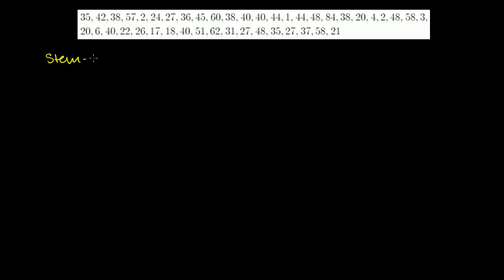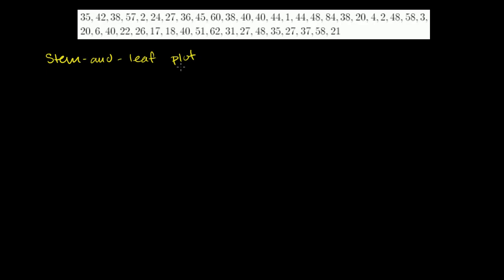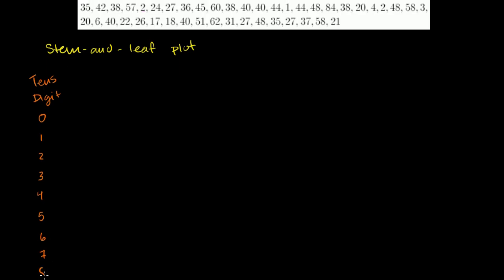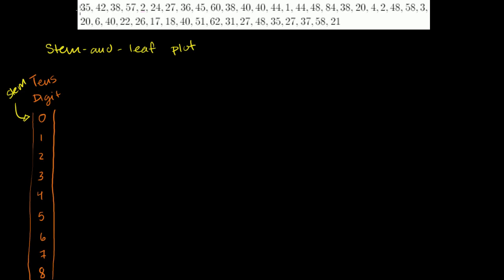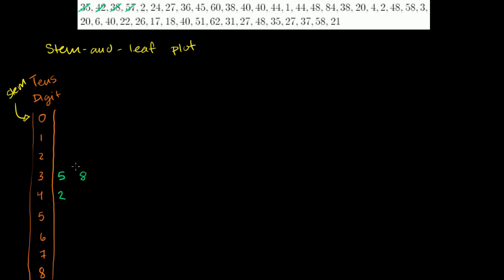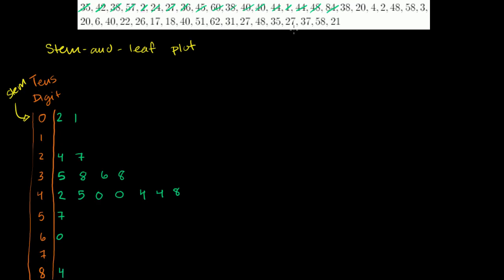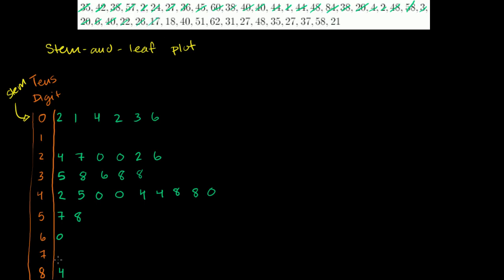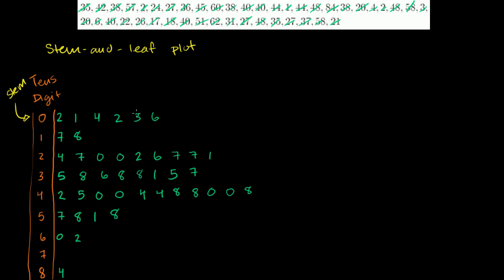Stem and Leaf Plots